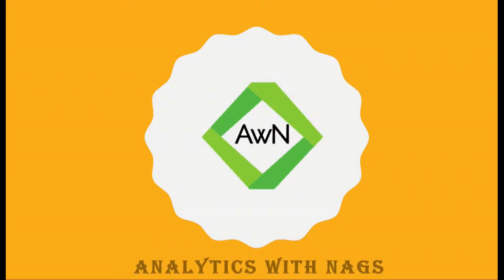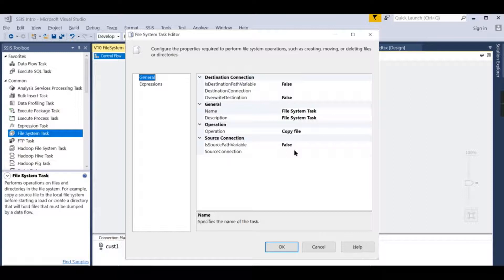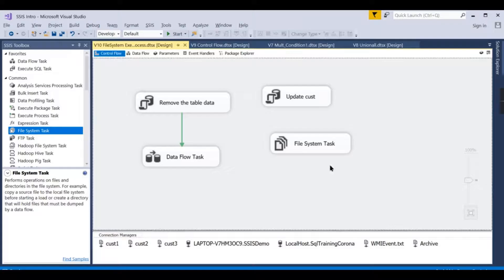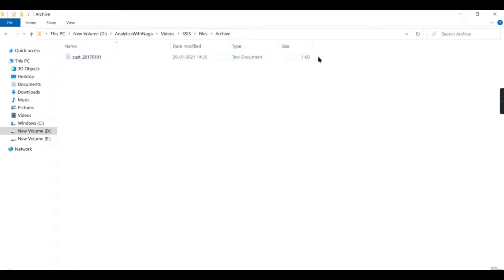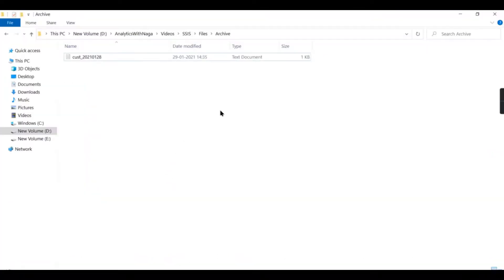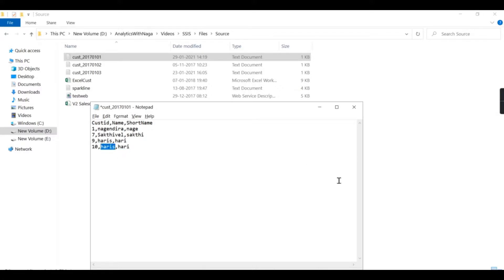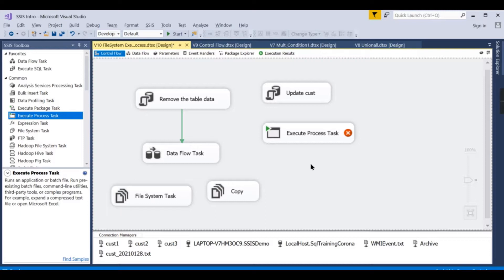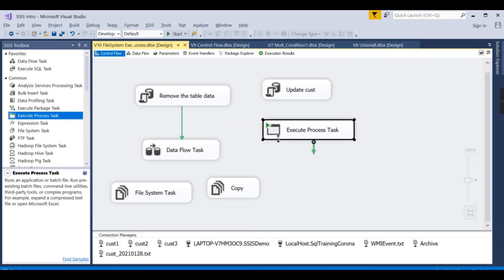File System Task | Execute Process Task | Control Flow Tasks in SSIS Tutorial (10/25)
This SSIS Tutorial video for both beginners and professionals will help in learning  the MSBI.
What is File System Task in SSIS
How to manage archives in SSIS
How to copy the file in SSIS
What is Execute Process Task in SSIS
how to call the .bat or batch file in SSIS or how to call a exe in SSIS